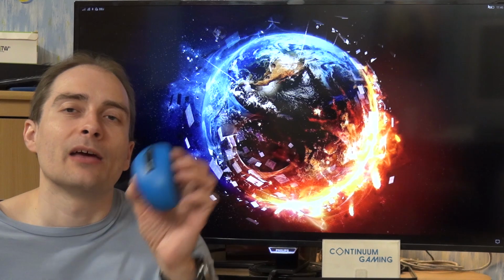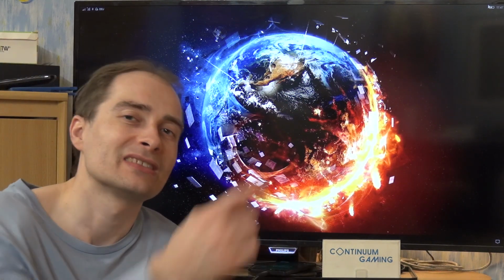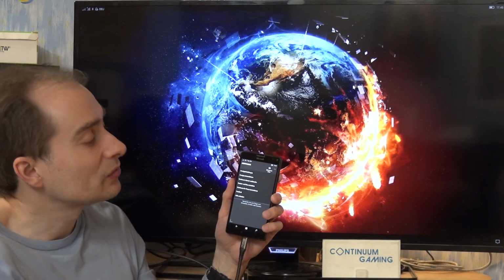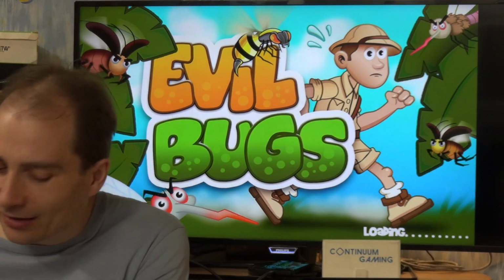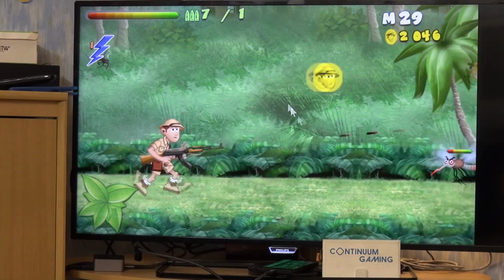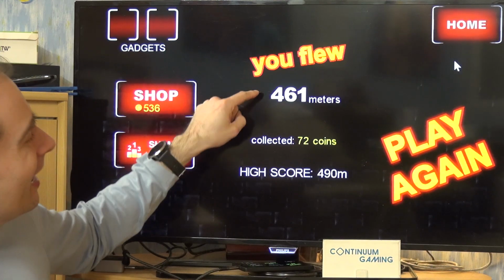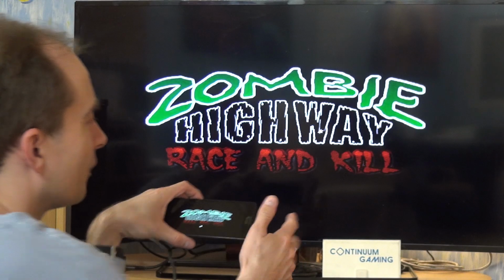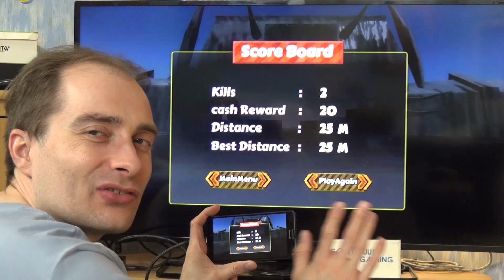Microsoft Continuum Gaming: Let's Play 459! (Evil Bugs, Hurry Up Buddy, Zombie Highway Race n Kill)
A little bit of a sad episode, since the Microsoft Store stopped working on W10m (at least for now):

Smartphone: Microsoft Lumia 950 XL with Mozo Cover
Input devices: Arc Mouse, Foldable Keyboard, XBox One S Wireless Controller
Display and connection: TV and Microsoft Display Dock

Content:
00:00:00 Introduction & explaination of Continuum, Arc Mouse, Xbox One S Wireless Controller and Foldable Keyboard.
00:04:45 Start of the games
00:05:48 Evil Bugs
00:10:41 Hurry Up Buddy!
00:15:24 Zombie Highway Race and Kill

Used software to create the apps:
- Hash Animation:Master v19/19.5 3d-Grafik, Modelling, Texturing, Rigging, Animation and Rendering)